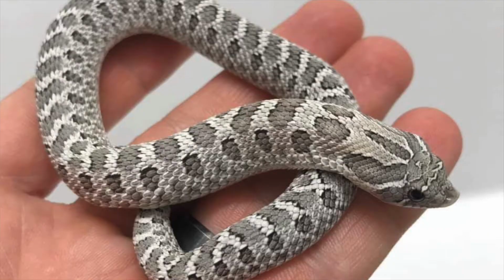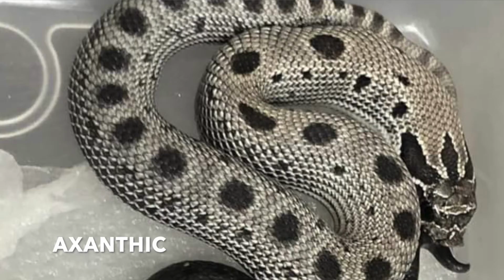Axanthic vs Arctic Hognose Morphs